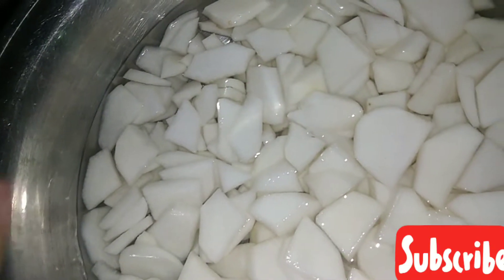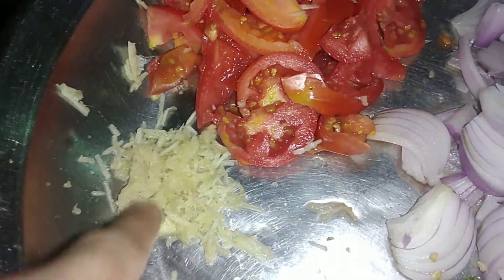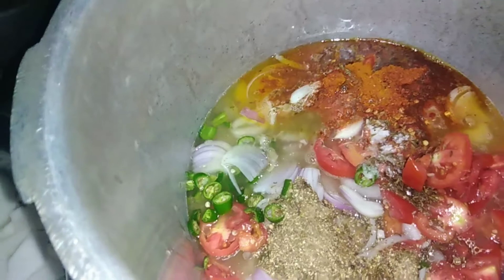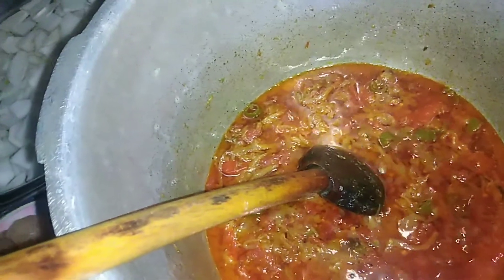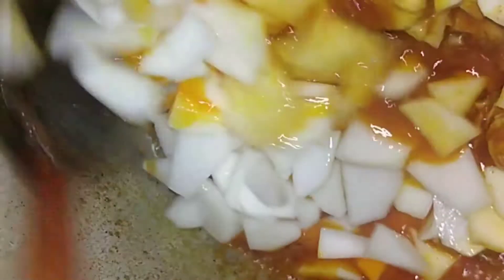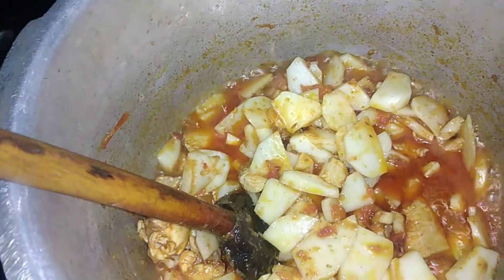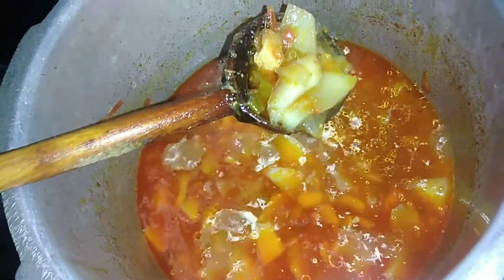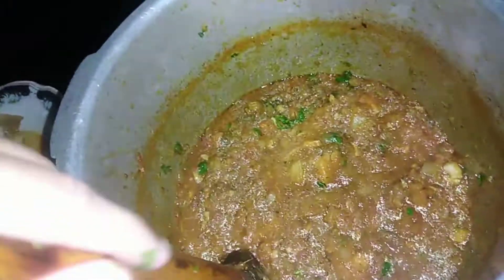shaljam chekan گوگلو چکن by samina arshad